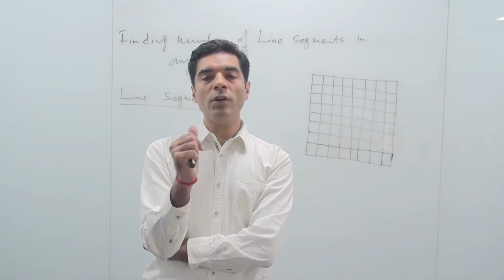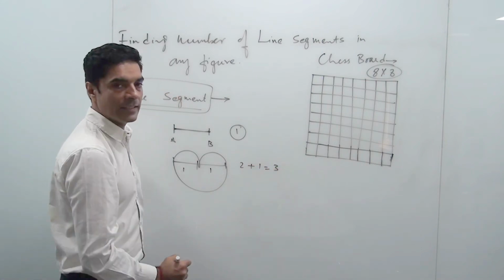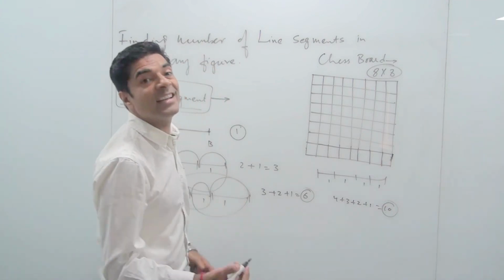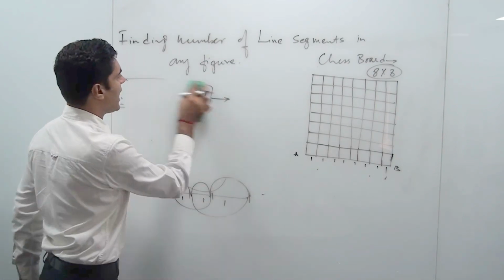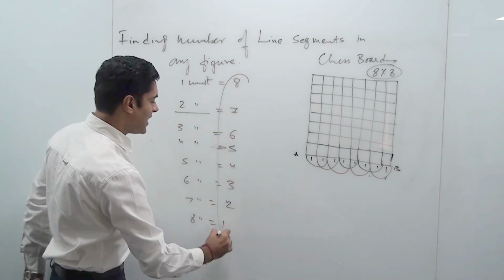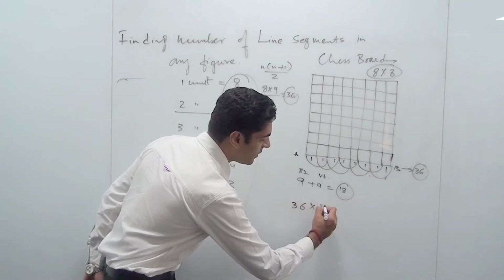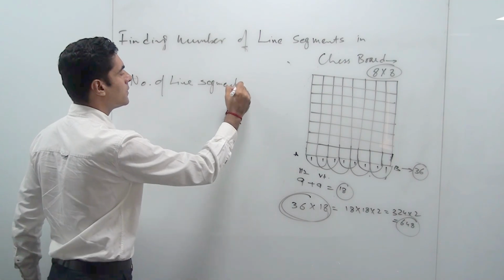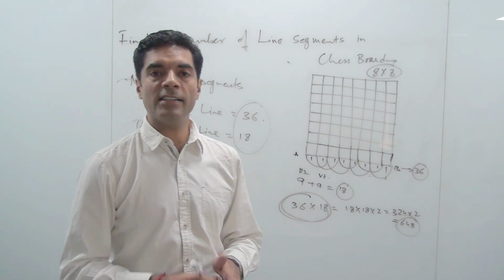How many line segments in a chessboard#chesspuzzlesbest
Counting number of line segments in a chessboard